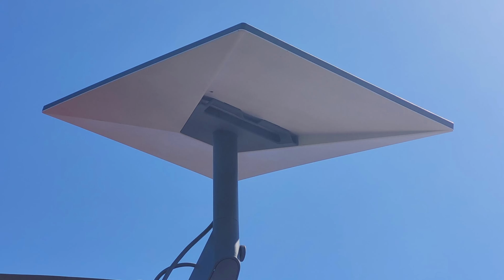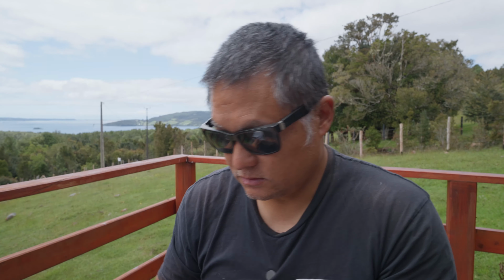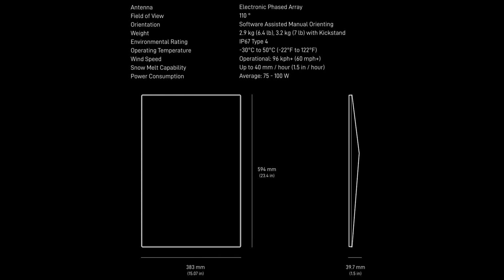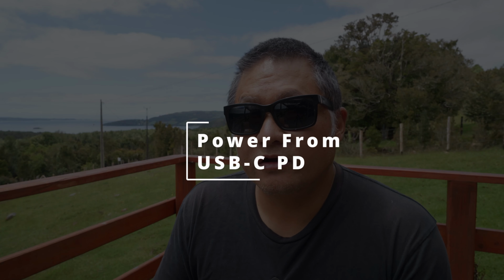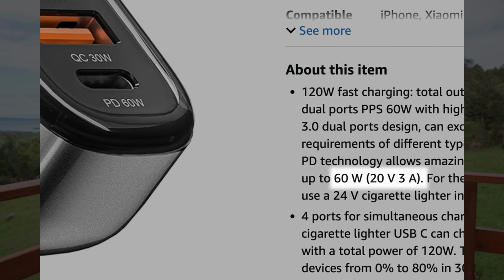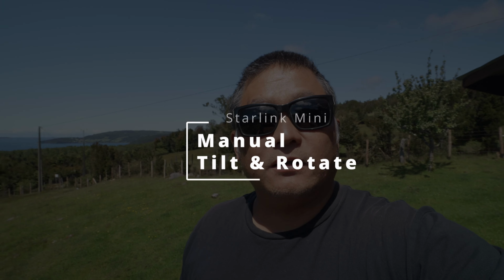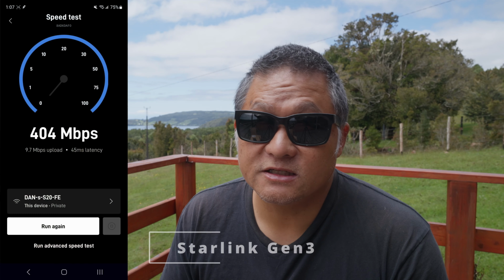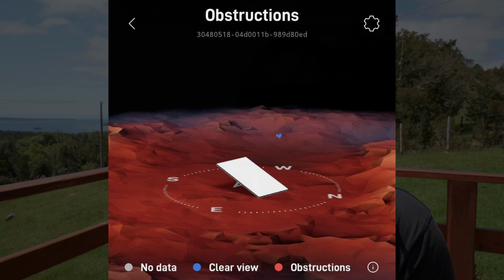Starlink Mini vs Standard vs Actuated // Full Comparison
Finally, a Starlink Mini discount for U.S. customers. Price has been reduced from $599 to $449 for a limited time!

Starlink Mini Flat Mount Kit:
5521 Barrel Plug - Female
12-24V Boost Converter
GL-iNet WiFi6 Router
USB-C PD100 Car Adapter

Timestamp:
00:00 Introduction
01:52 150 Off Starlink Mini Until Dec. 8th 2024
02:40 What's In A Starlink Mini Box
04:26 Comparing 3 Dishes
07:29 Power Consumption Compared
08:49 WiFi Coverage Compared
09:14 12-Volt Conversion
11:13 USB-C Power For Mini
12:34 Official DC Power Supply
12:52 12-24-Volt Boost Converter
13:36 Flat-Mount Kits
15:06 Manual Tilt and Alignment
16:32 Comparing Speeds
19:03 WiFi5 vs WiFi6
20:07 Anecdotal Observations
21:34 Why You Should Switch
23:11 Conclusion

We Offer Personalized Coaching Sessions!

Do you have a question about Freely Roaming? Leave us a voice message!

My Main Camera
My Main Camera Lens
My Favorite Drone
My Second Favorite Drone
My Favorite Action Camera
My On-Camera Microphone
My Wireless Microphones
My Camera Gimbal
Mini Aluminum Tripod